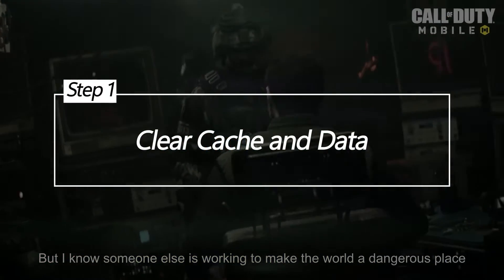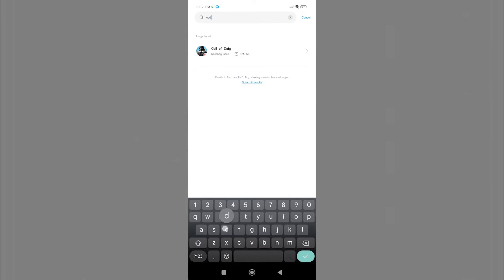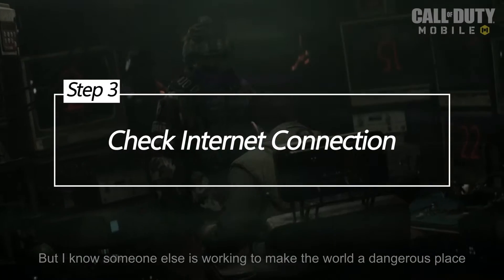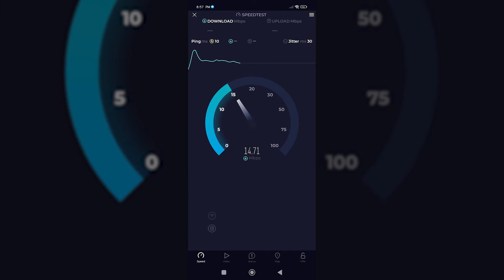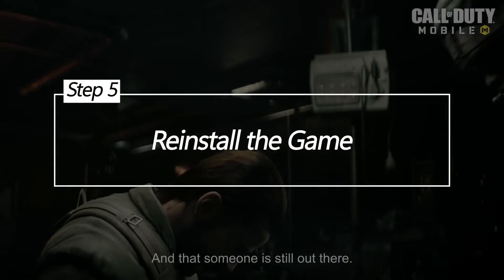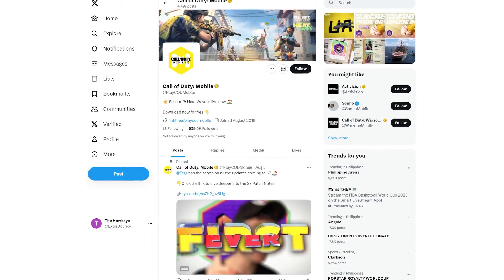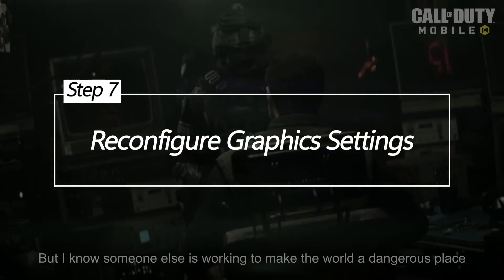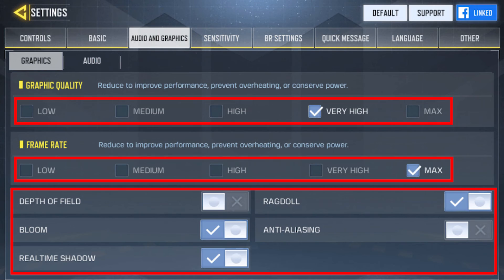How To Fix Call Of Duty Mobile 5027 Error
Like any online game, Call of Duty Mobile is not immune to technical hiccups that can sometimes disrupt the gaming experience. One such issue is the 5027 error, which can be frustrating for players.
In this video, we’ll show the ways to fix this problem.